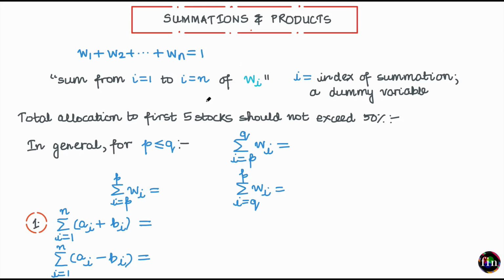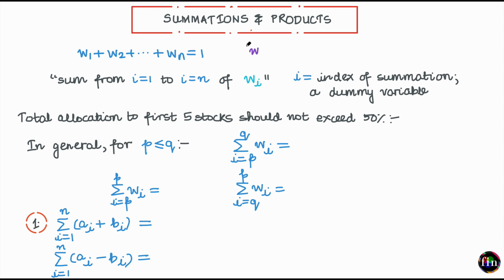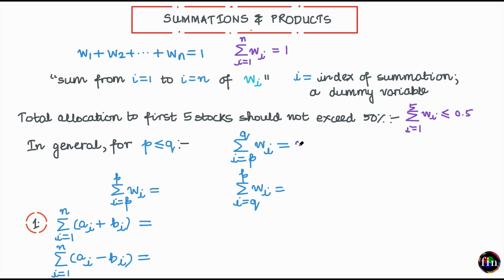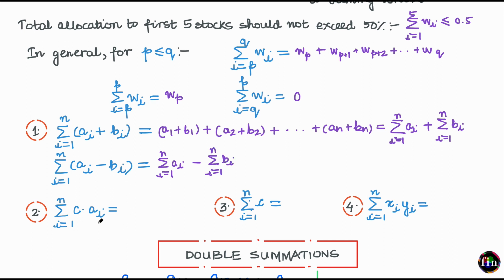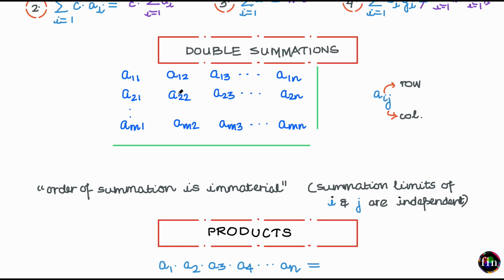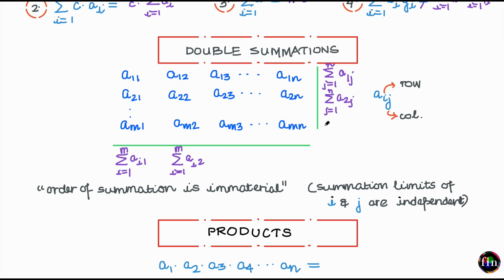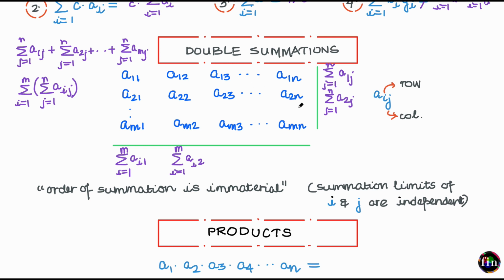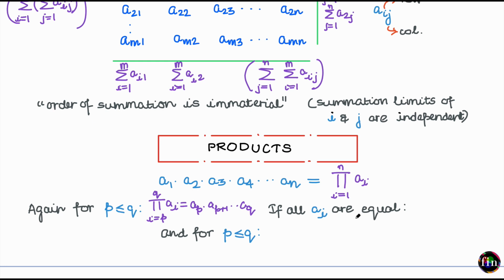Mathematics for Finance: Summations and Products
In this video we quickly recap essential properties of summations (including double summations) and products. You repeatedly encounter both of these in financial mathematics. This video is extracted from the Mathematics for Finance course.